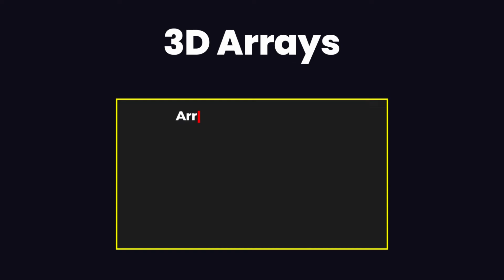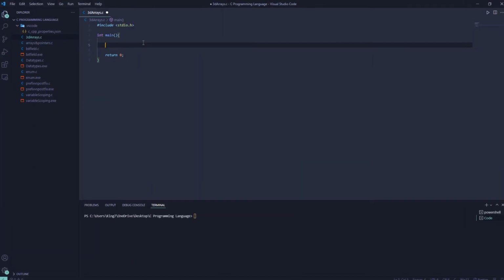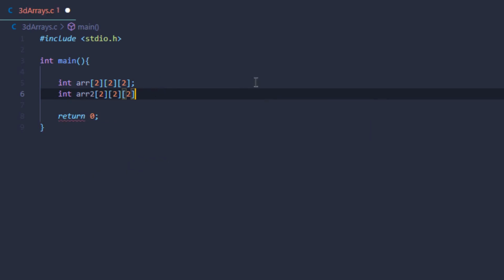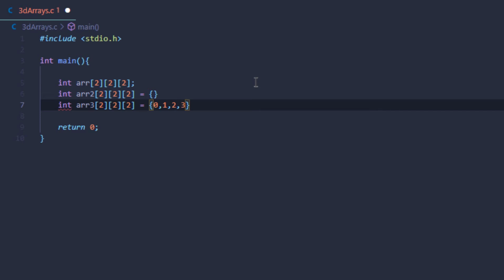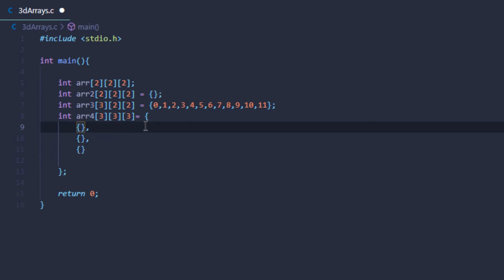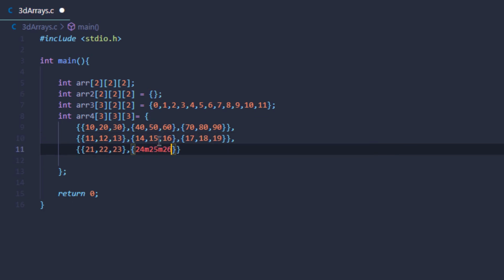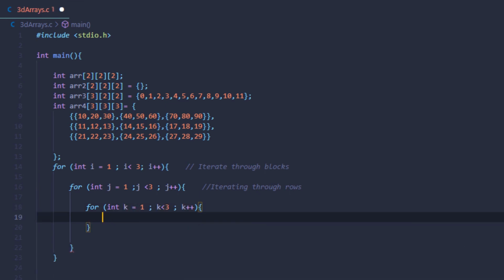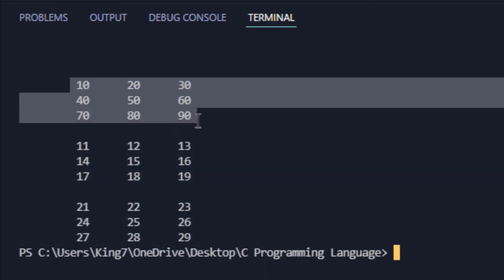3D Multi Dimensional Arrays in C Programming Language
This video demonstrates the working of 3D-arrays in the C Programming language.